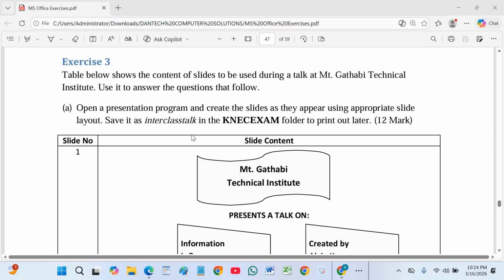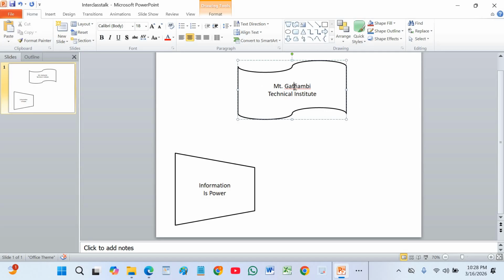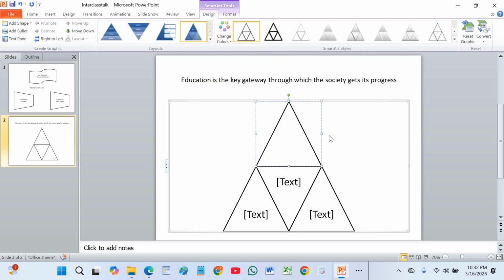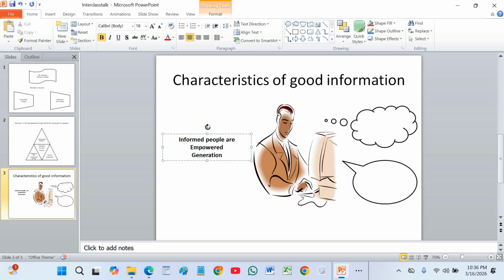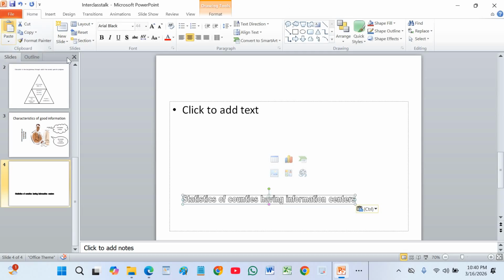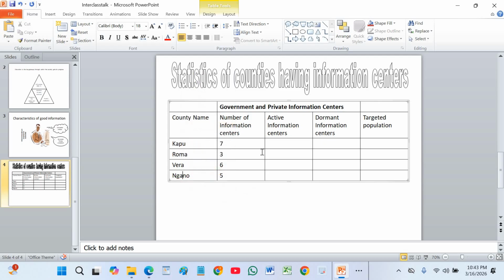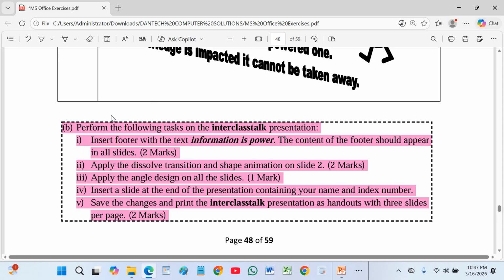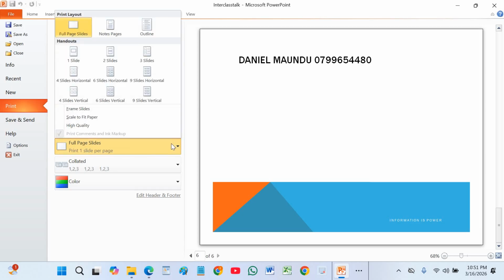Microsoft PowerPoint Presentation Exercise 3 (Professional PowerPoint Presentation) by Daniel Maundu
In this presentation, I demonstrate how to create a well-structured slide presentation using Microsoft PowerPoint. The video walks through the practical steps of designing slides based on a given table of content for a talk at Mt. Gathabi Technical Institute.

Key skills covered include selecting appropriate slide layouts, organizing slide content effectively, and saving the presentation correctly for future use. The tutorial also shows how to enhance presentations by inserting a footer with the message “information is power” across all slides, applying the Dissolve transition, and adding shape animations to make the slides more engaging.

Additionally, the video demonstrates how to apply the Angle design theme to create a consistent professional appearance across the presentation. To complete the task, a final slide containing the presenter’s name and index number is added, and the presentation is printed as handouts with three slides per page for easy sharing during presentations or classroom discussions.

This video is useful for students, beginners, and anyone learning presentation skills, especially those preparing for practical ICT or computer application exams.